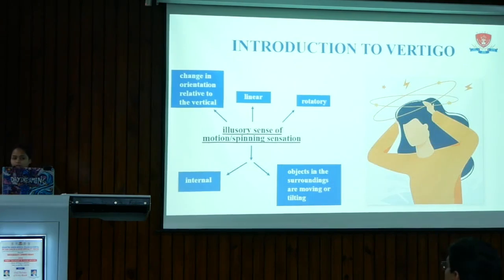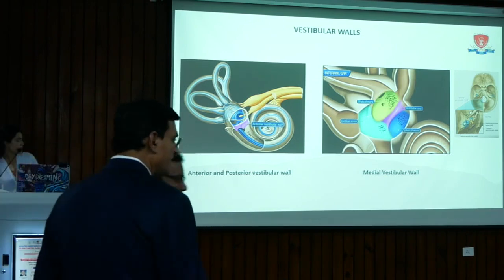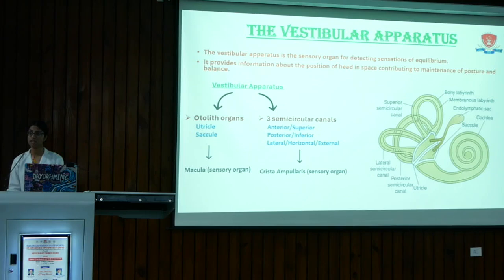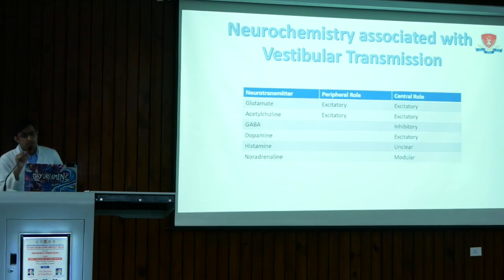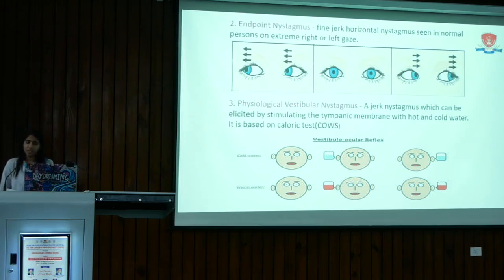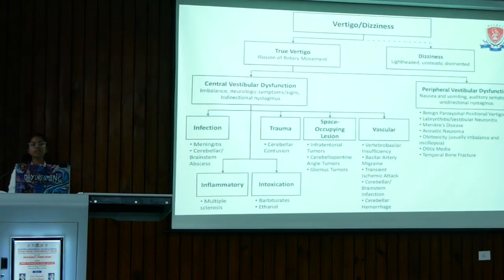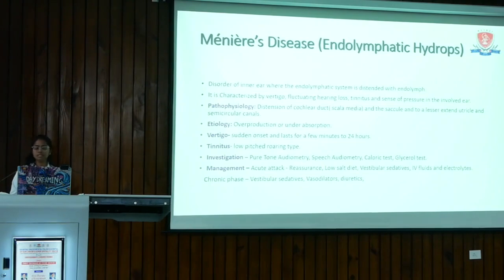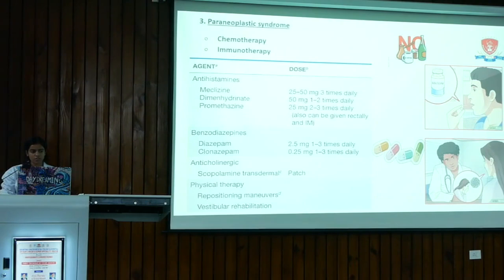6th - Undergraduate Combined Rounds (UGCR) 07 March 2024 -"VERTIGO"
Topic - VERTIGO ( 6th UGCR 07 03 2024)

Presented by

Dr. Gauri Sharma
(Dep. of Anatomy)

Dr. Ekta Arora
(Dep. of Physiology)

Dr. Aditya Bainsla
(Dep. of Pharmacolgy)

Dr. Anjali Bulchandani
(Dep. of Opthalmology)

Dr. Malika Gupta
(Dep. of ENT & Nack Surgery)